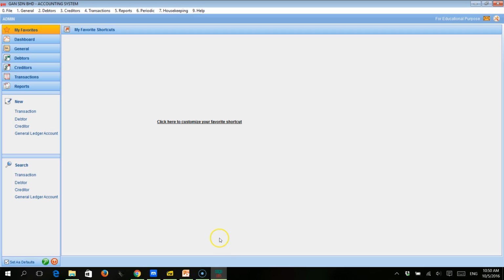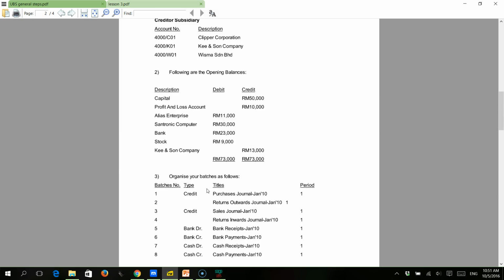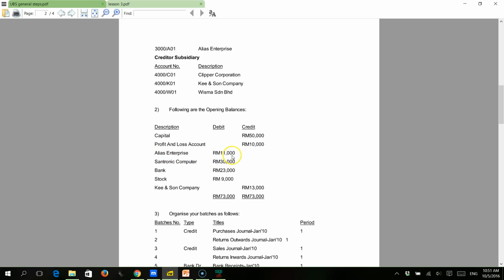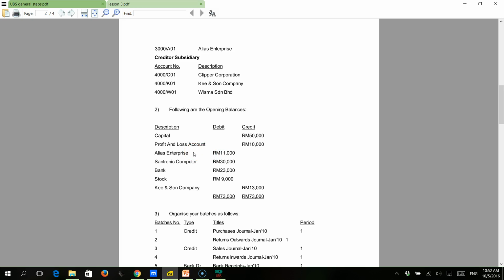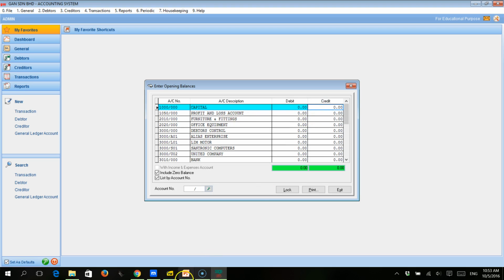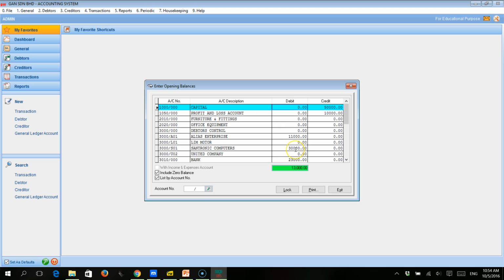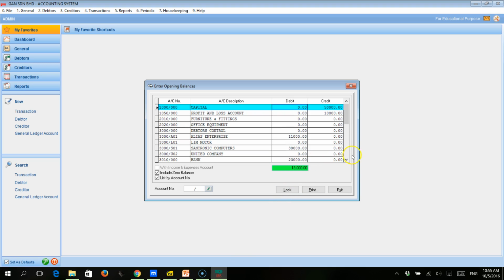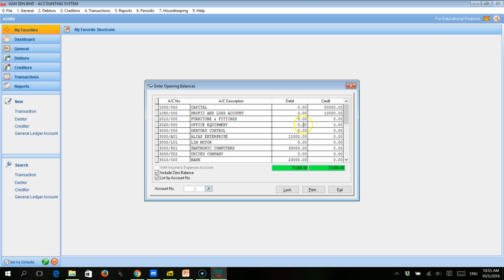UBS Computerised Accounting Tutorial pt5: Entering Opening Balances